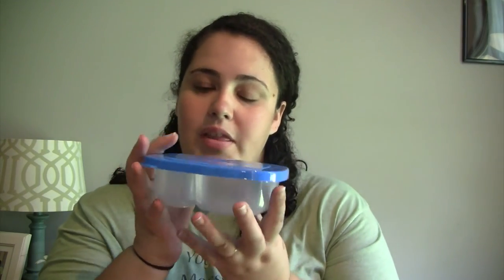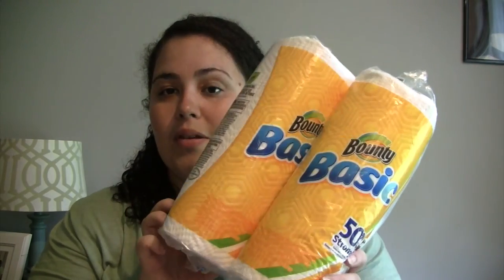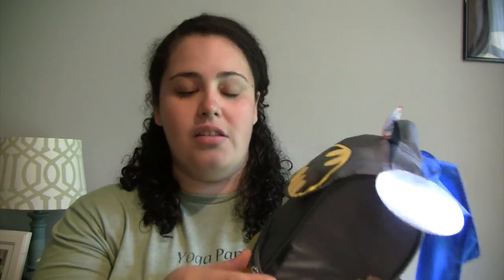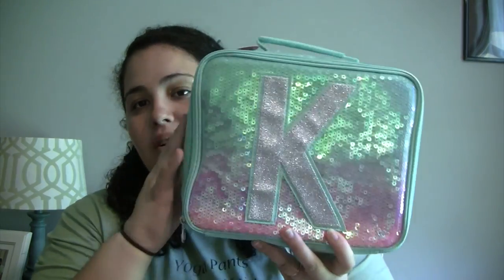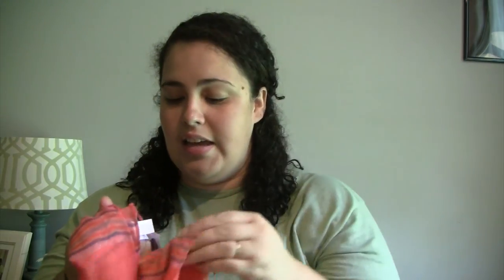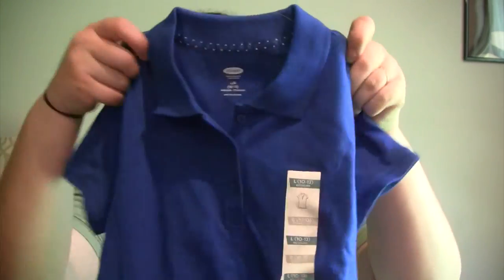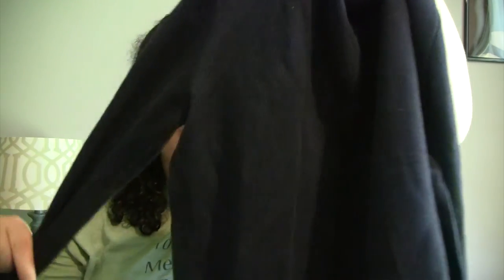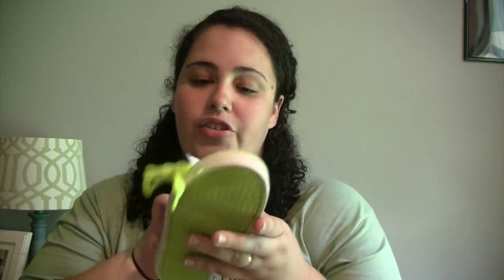Back To School: Collective haul (clothing and supplies)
In this video I share everything we bought for back to school for the kids.  I also share some things I picked up for their extracurriculars.